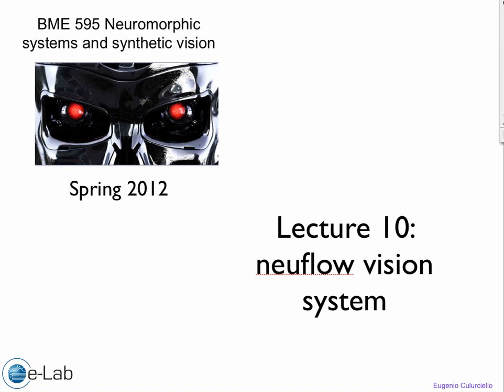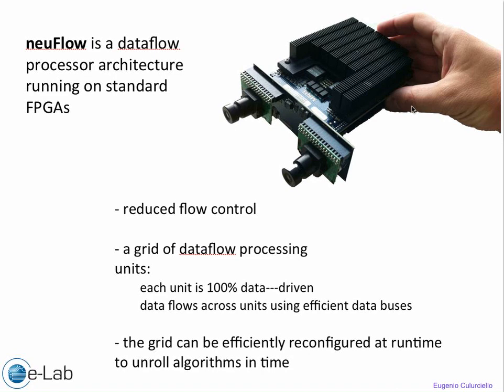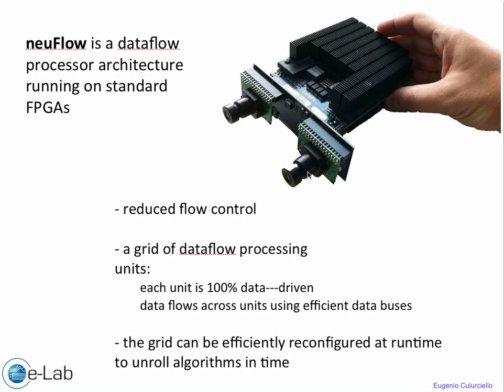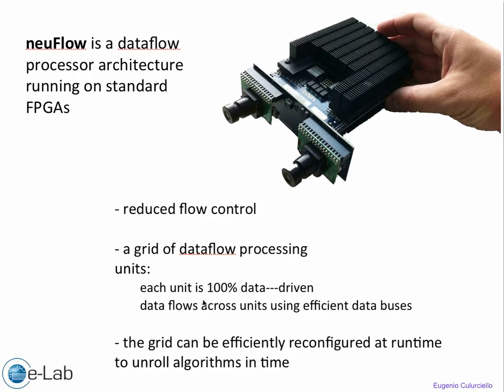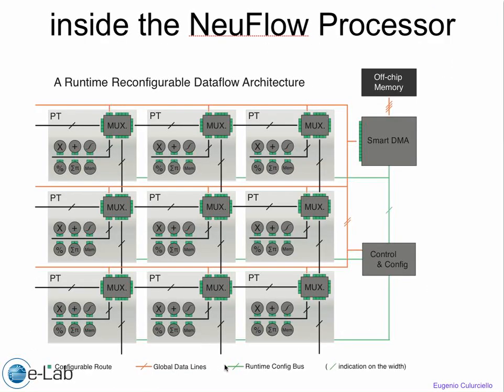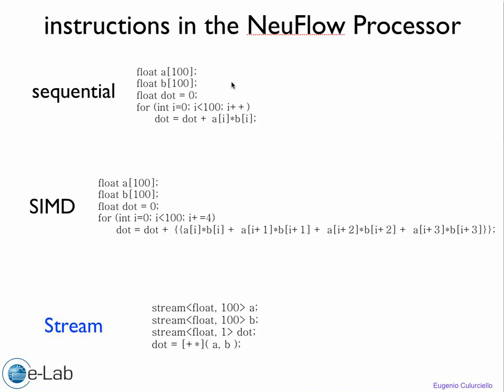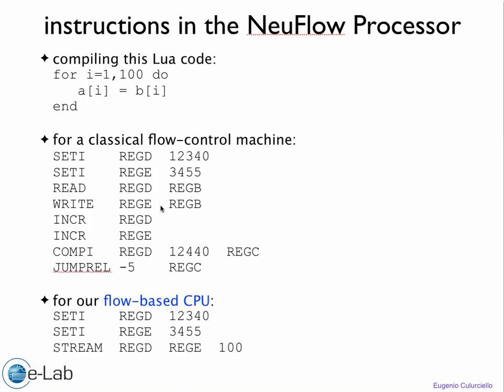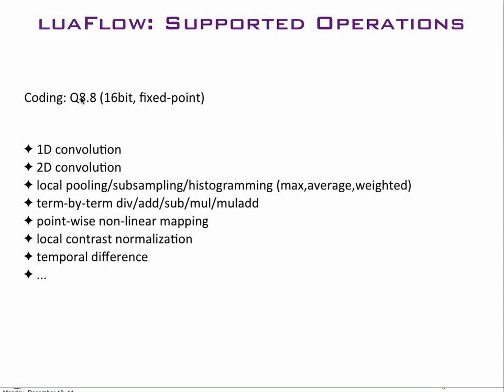bme-595a-neuromorphic-systems-and-synthetic-vision class lecture 10 - neuflow general architecture